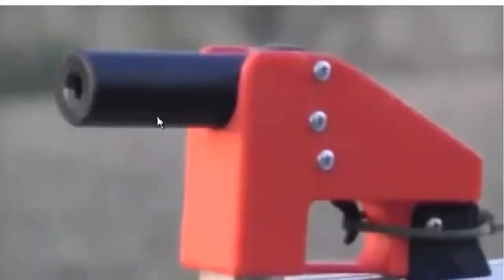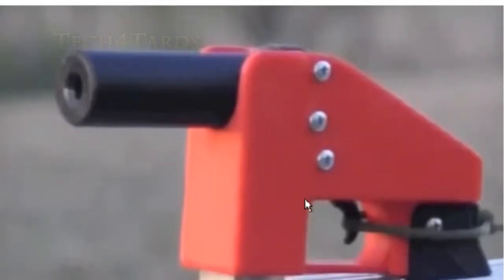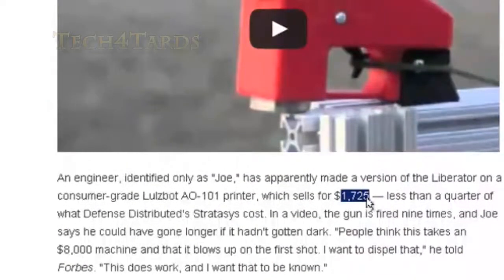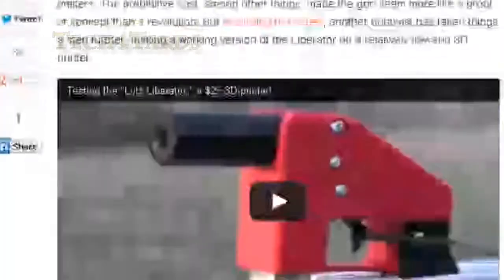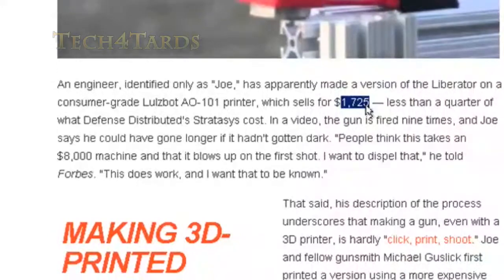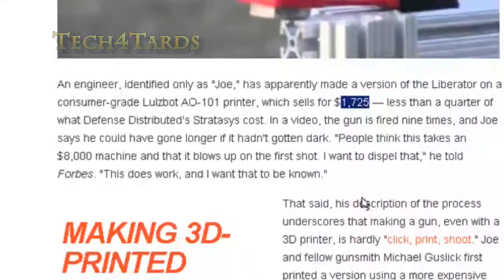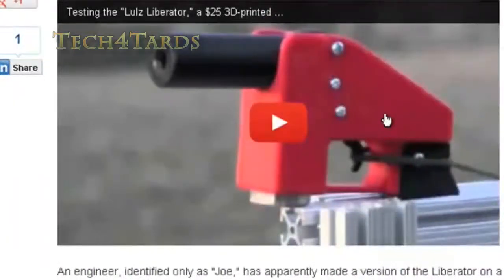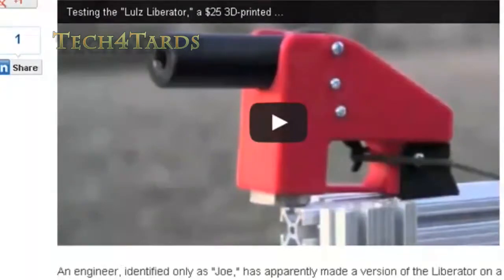Cheap guns for everyone on a 3D printer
A second design of the world's first ever 3D printed rifle has successfully fired fourteen rounds, as the maker of the firearm has vowed to further improve it and post the blueprints online.

As we reported last month, a Canadian hobbyist modeled the gun on the coiled mainsprings of the original Defense Distributed 3D printed pistol, known as "The Liberator". The rifle has been dubbed"The Grizzly" after Canadian built Sherman Tanks of WWII.

In its first test, the rifle, designed as a single shot weapon, was able to fire a small-caliber .22 rimfire round, but developed a split along both sides of the barrel and on the top of the receiver.

According to the description in the new videos, the "Grizzly 2.0″ has a 50 percent larger barrel with a "rifled bore, a larger receiver and new hammer."

A new set of videos posted to YouTube shows the updated design firing multiple rounds before exhibiting any damage.